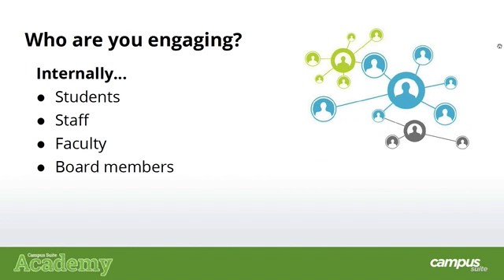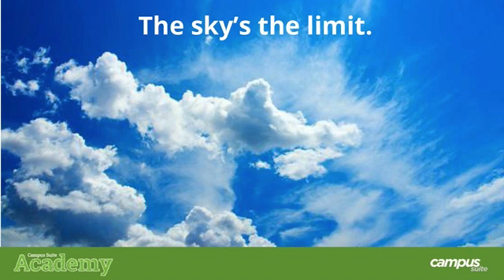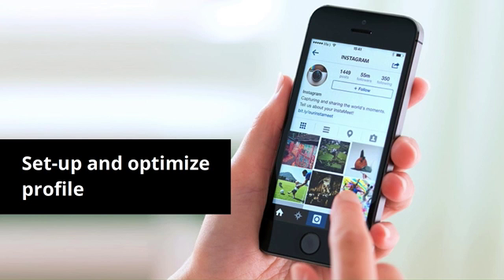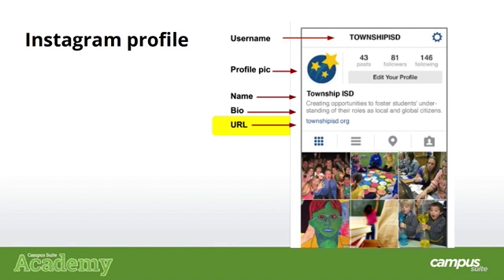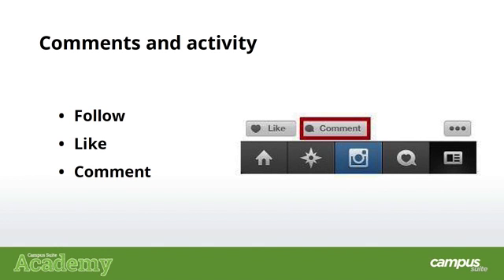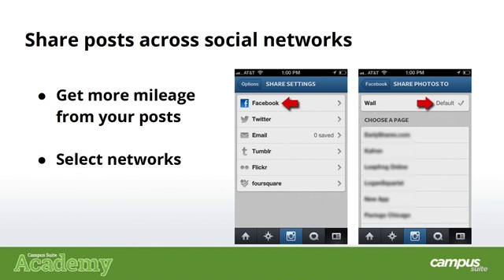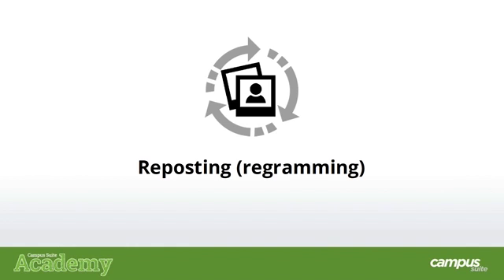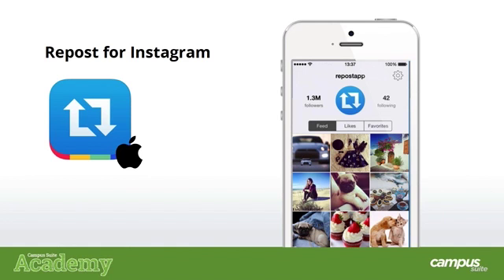Using Instagram to Tell Your School Story with Photos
Instagram is the fastest-growing social network, and it's quickly becoming a favorite for schools wanting to connect with their community. This mobile-only channel is just about the easiest way to share photos and automatically link to other social media such as Facebook and Twitter.

Every school needs more and better ways to share their school stories. Learn another great method in this upcoming webinar.